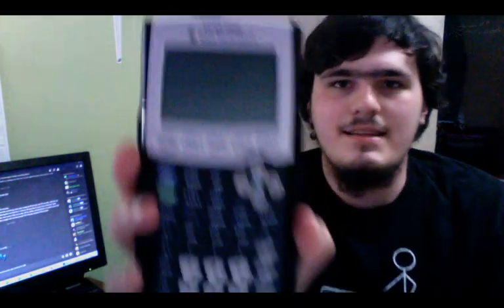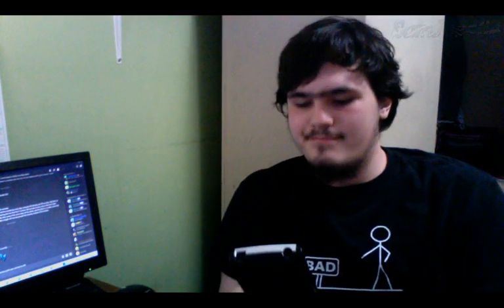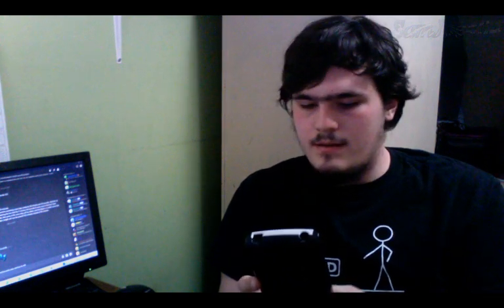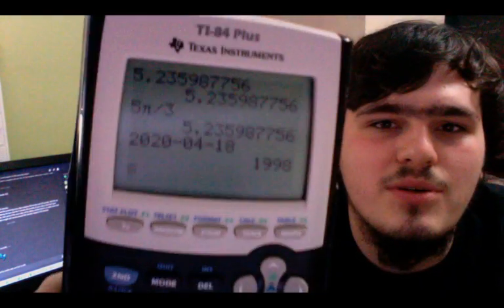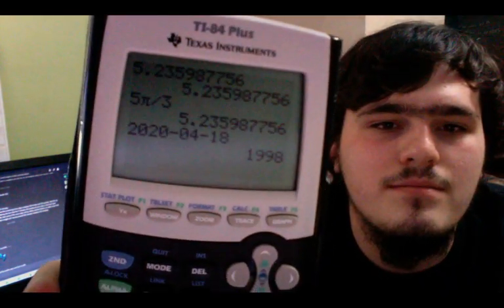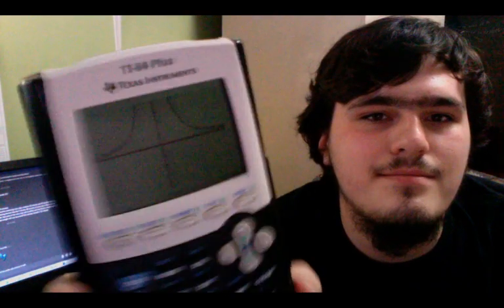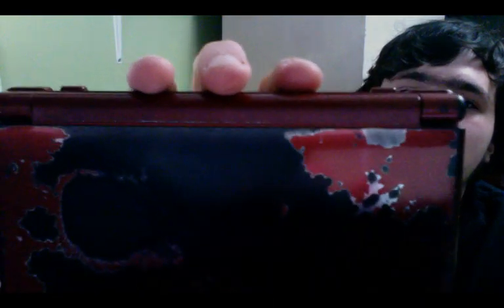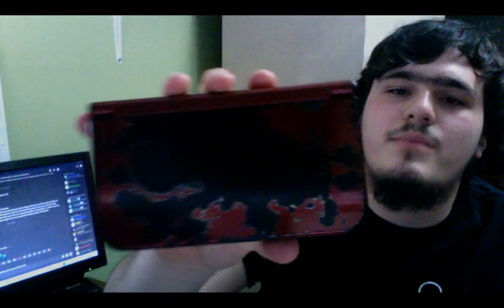Stream #5) Questions with SamJoe No. 107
This is my first Questions with SamJoe (Q&A) session with a facecam (courtesy of my new iMac!). Another one of these streams is likely to happen so if you missed this one then don't fret.